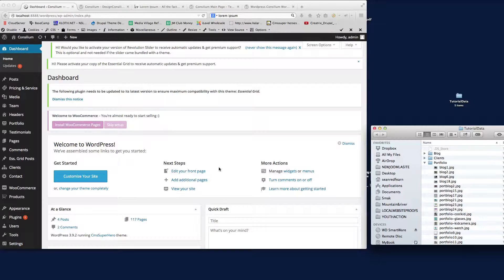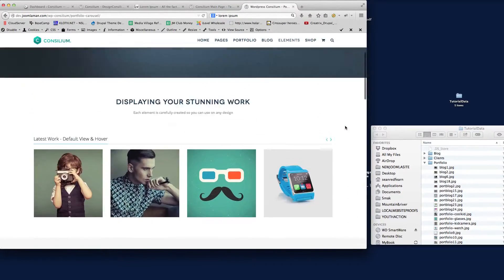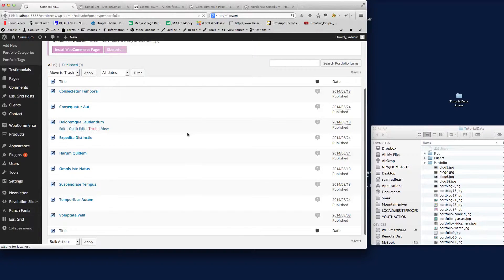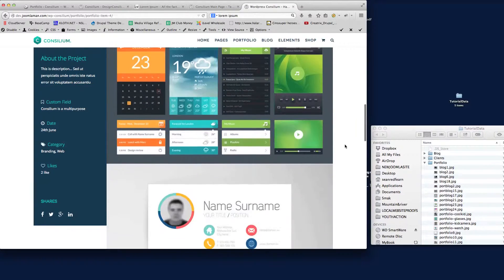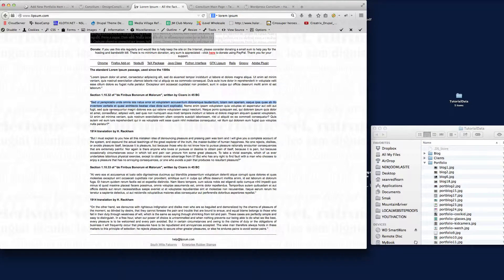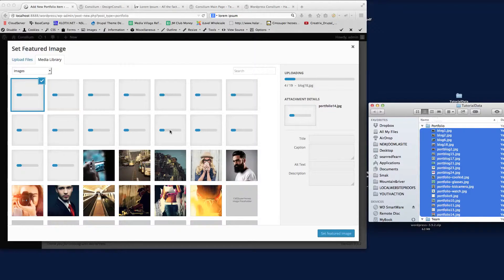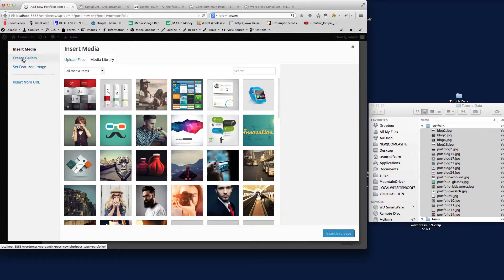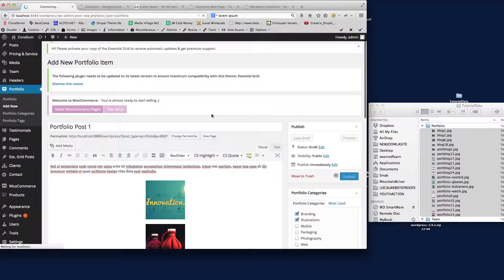Wordpress Tutorial - Portfolio Post Type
This tutorial will show you how to create a portfolio post type